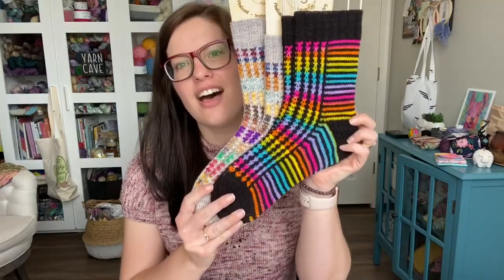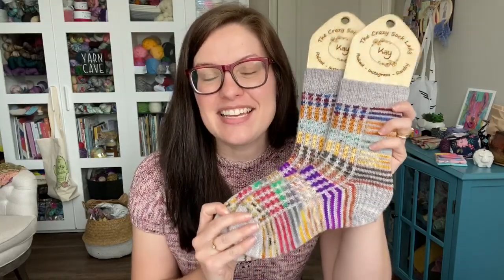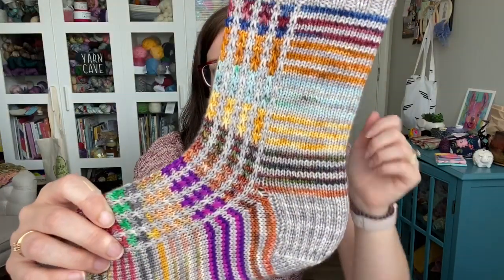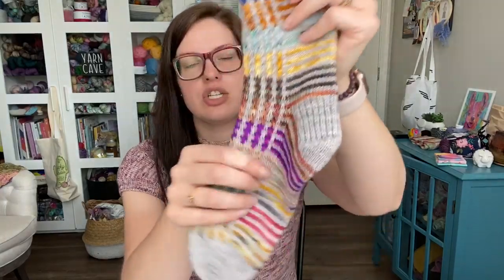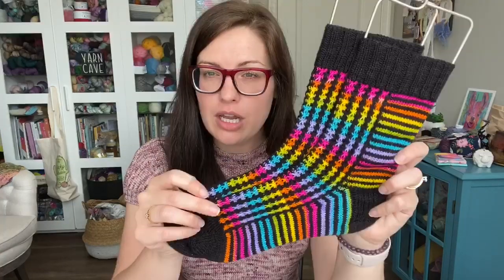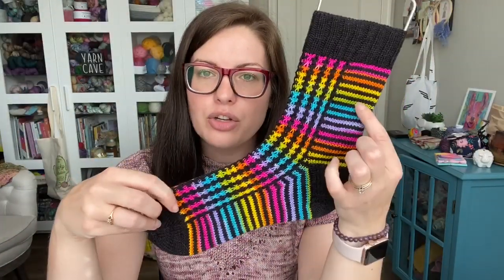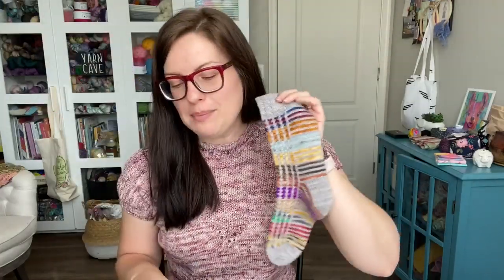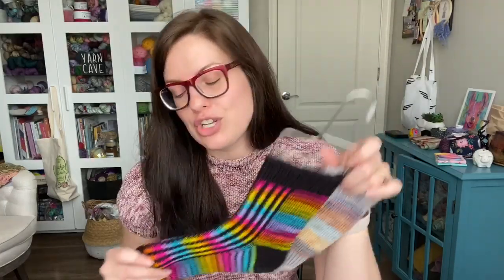Rainbow Connection Socks Release - Crazy Sock Lady Designs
Rainbow Connection Socks on Etsy